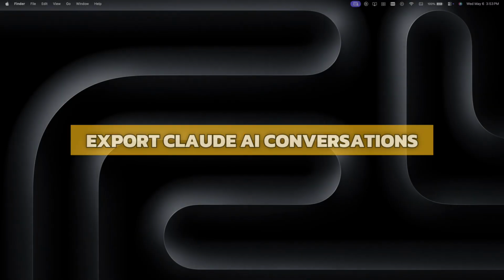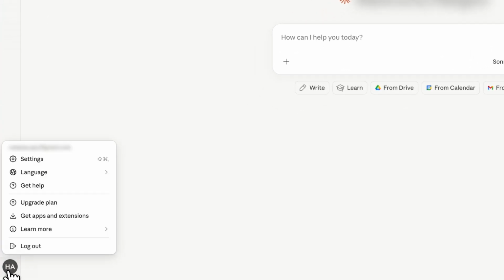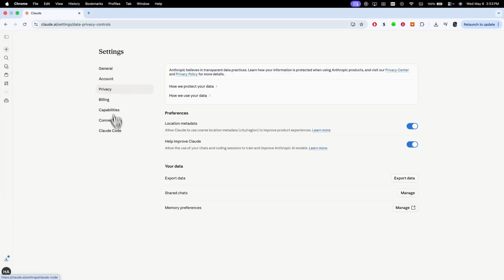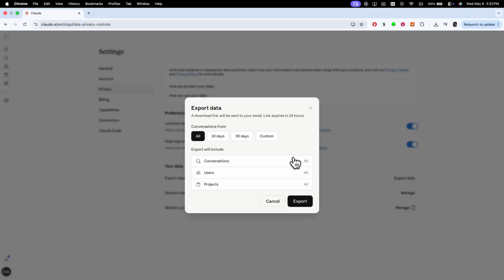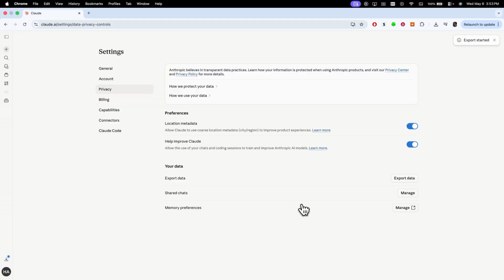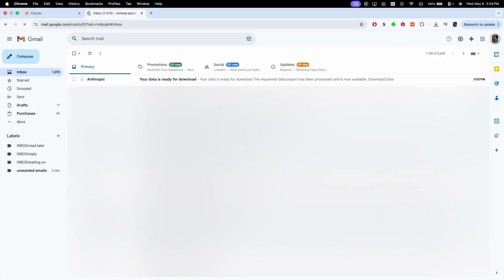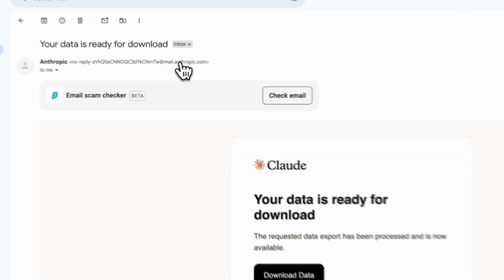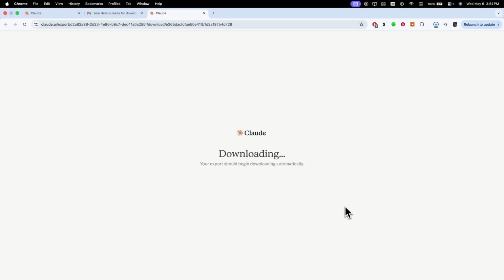How To Export Claude AI Conversations | Export Claude Chat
Learn how to export Claude AI conversations quickly and easily. In this tutorial, I’ll show you how to save, download, or copy your Claude chat history step by step. Follow these simple instructions to keep backups or use your conversations for work and projects.